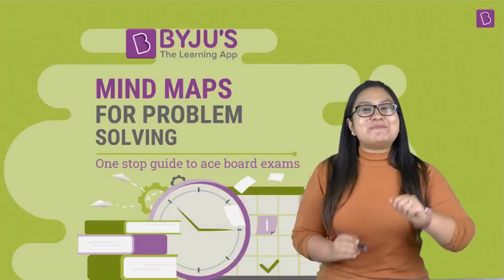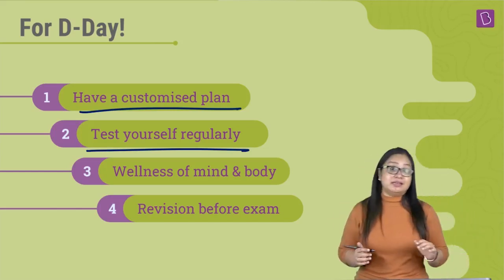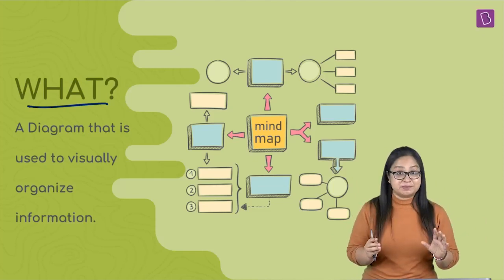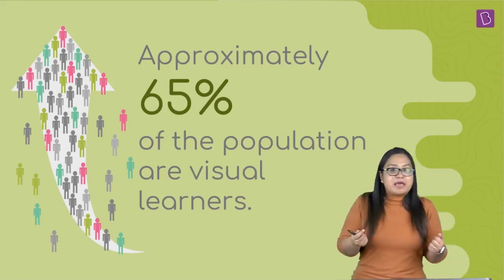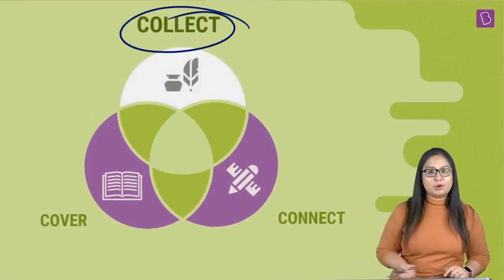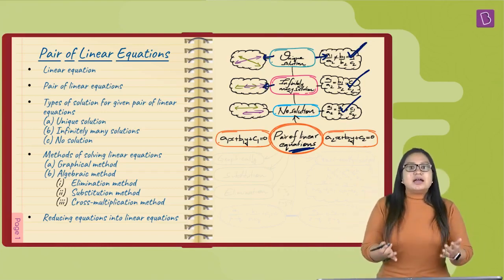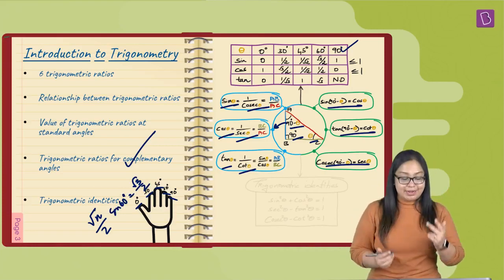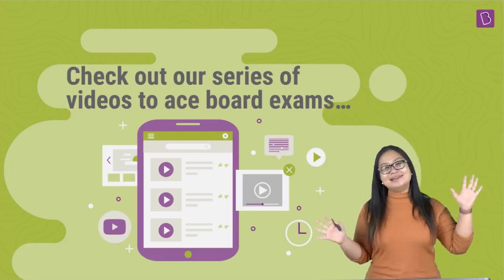Mind Maps | Class 10 | Mathematics | Ranker's Edge | Anushri Ma'am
Hello all! You’ve been learning and preparing for the exams from the start of the year. Now it’s time to revise. This revision period can be made easier using mind maps.

In this video, you will see what mind maps are and why they are required. After knowing their importance, we will help you in creating your own mind maps to face the exams more smartly.